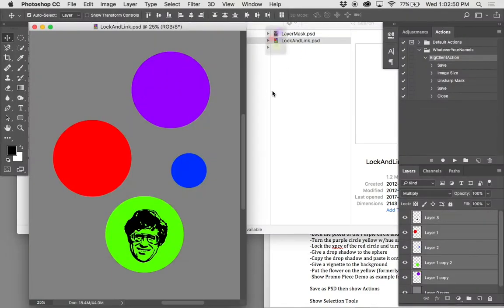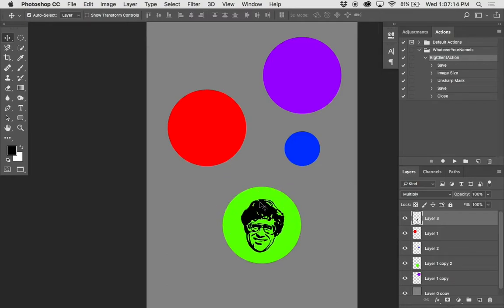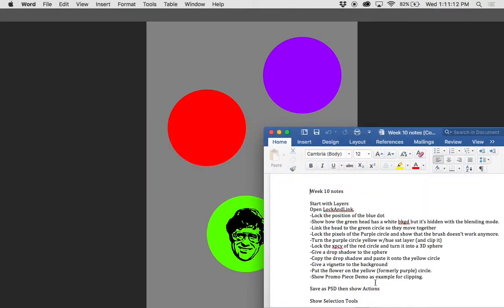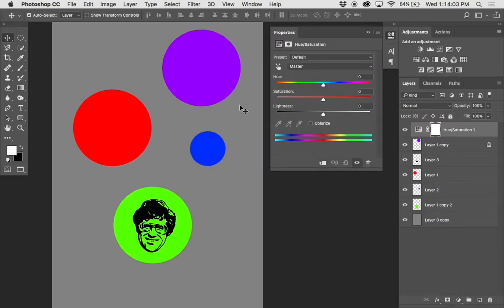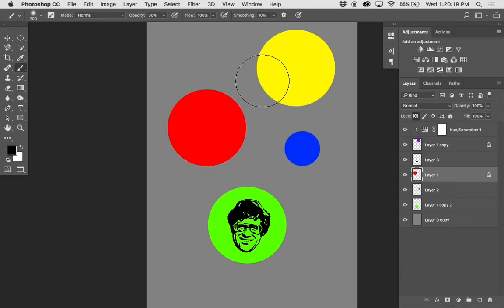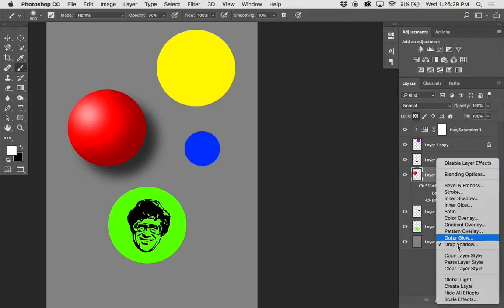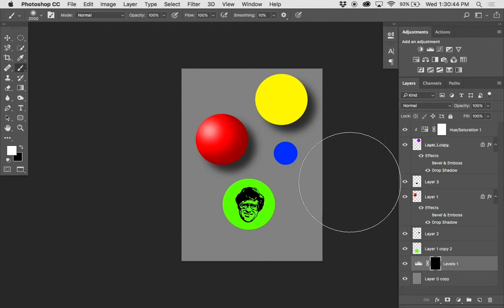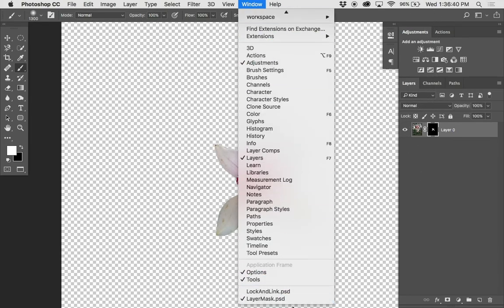Locking and Linking and other Fun Stuff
This lecture shows you some of the things you can do to prevent accidental changes to your images, and some neat ways of adding special effects, like shading and clipping.